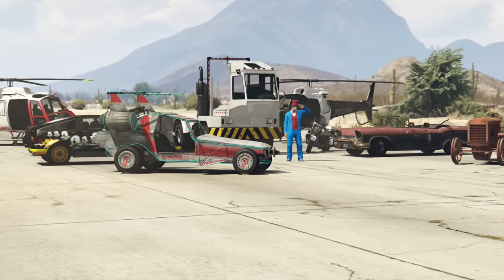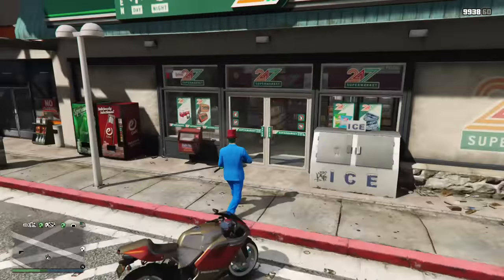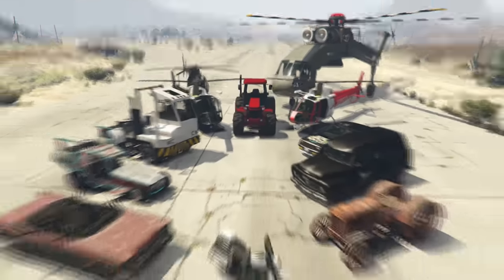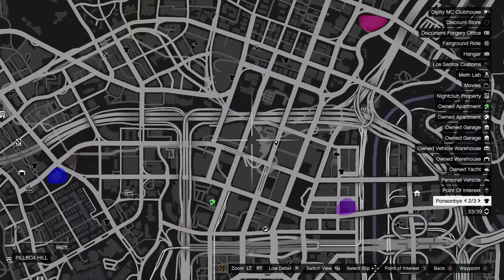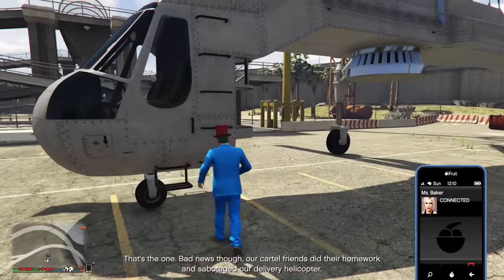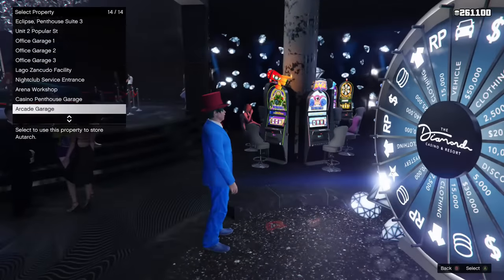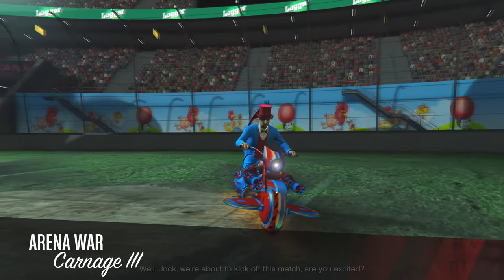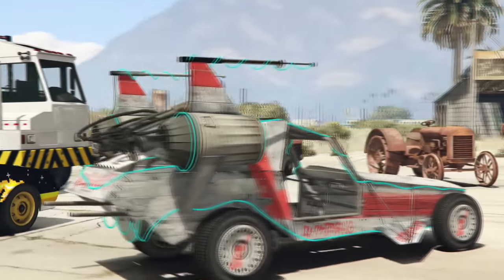The Rarest Vehicles in GTA Online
In this video, I cover some of the rarest vehicles in GTA Online. I'm only focusing on the vehicles that are possible to get without glitching and modding in the vanilla game on the latest patch 1.51.
Time Stamps:
Intro 0:00
Docktug 0:13
Police Bike 0:40
Beach Tractor 1:19
Mariachi 1:42
Pol. Heli, Amb. Heli, Rare Buzzard 2:19
FIB Car 2:42
Skylift 3:08
Lost Slamvan 3:46
Monkey Go Go Blista 4:28
Space Docker 4:55
Rusty Tractor 5:17
Outro 5:39